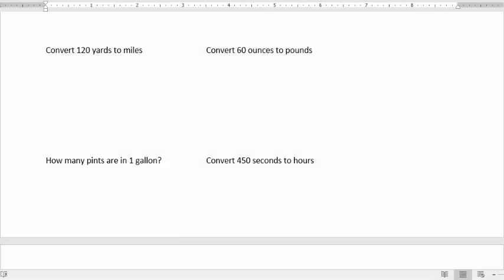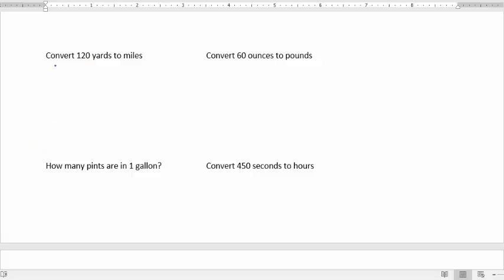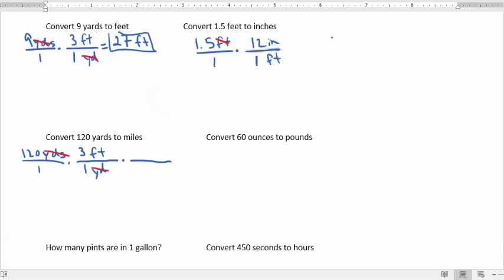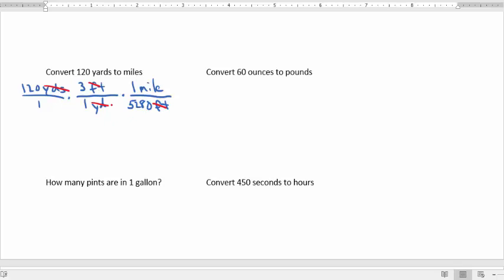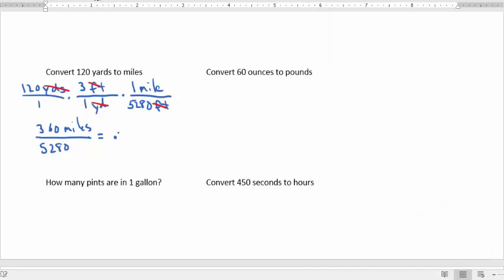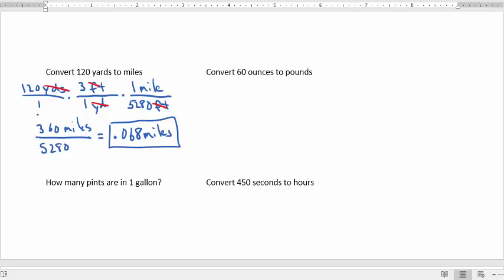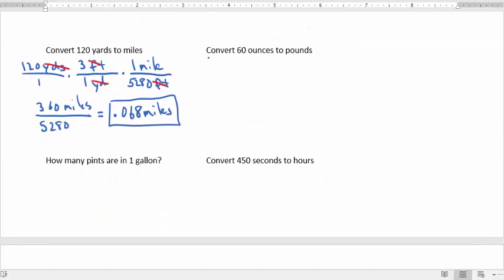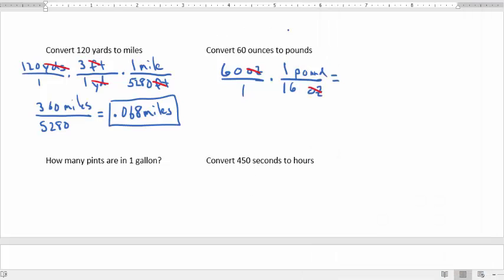Converting American Units II